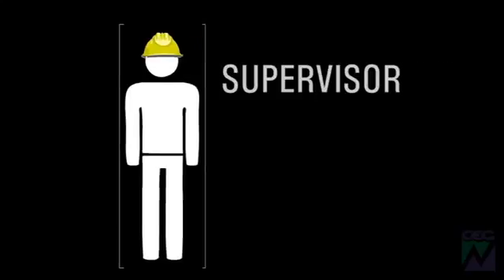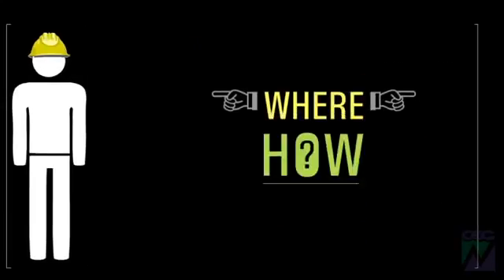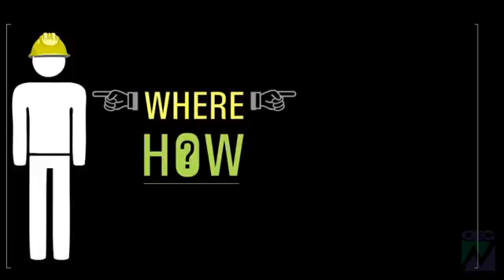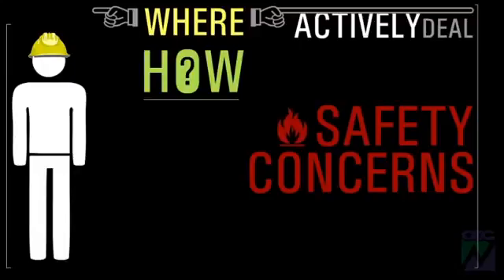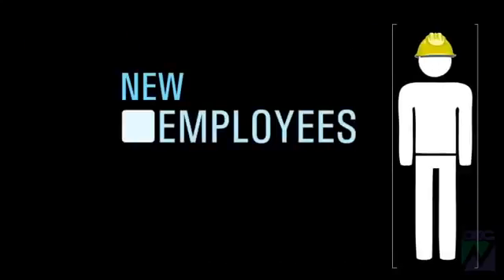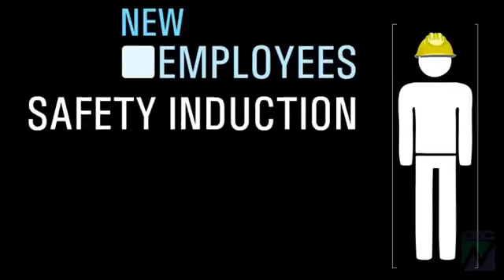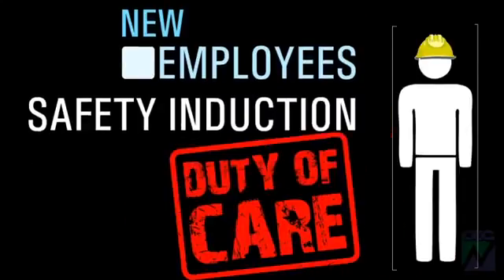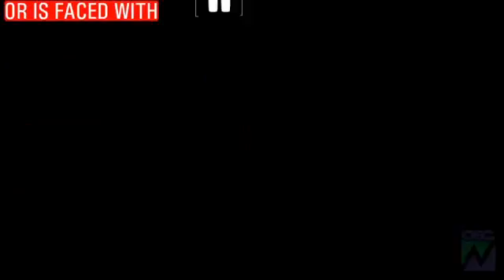HSR Rep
Helath and safety rep 5 deay course Brisbane and Gold Coast